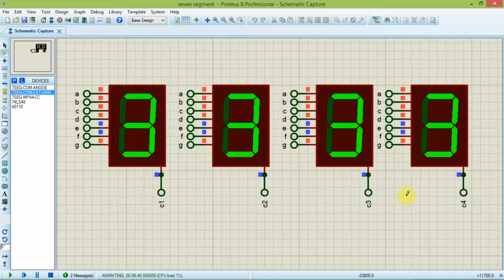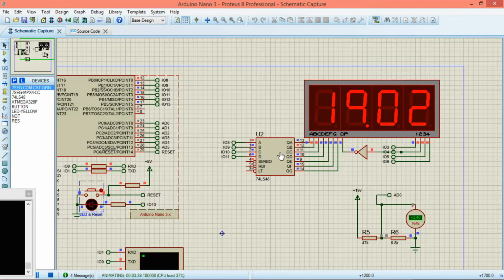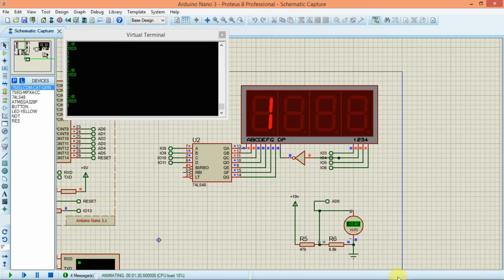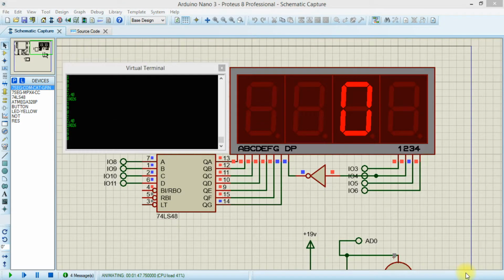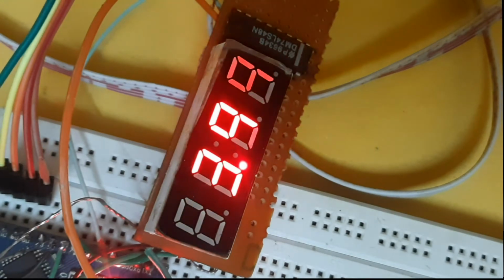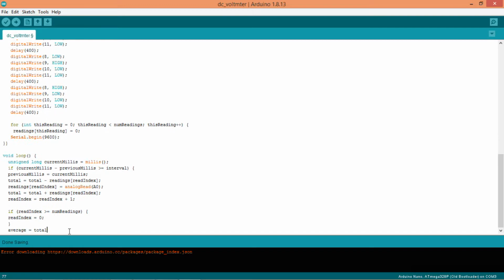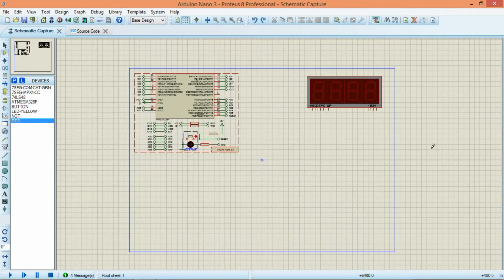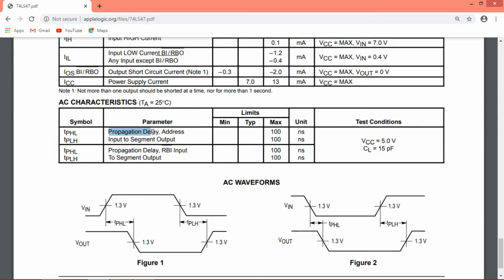Use 74ls48 to Display Voltage Readings on 7 Segment Display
4 GPIO pin's of mcu with 74ls47/48 ic can be used to control 7 segment display and that's what i am going to cover in this video.

other links for github and insta will be provided asp.